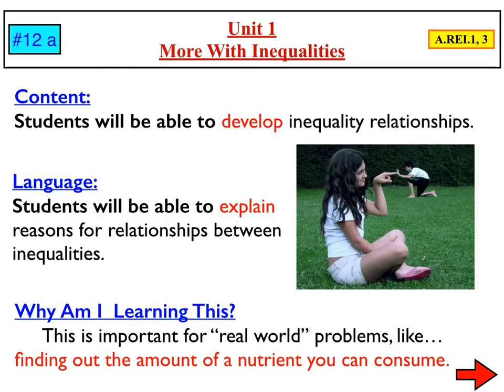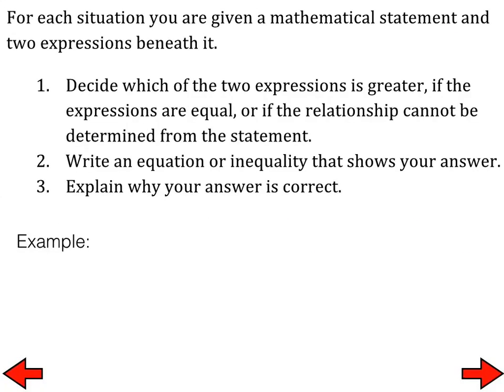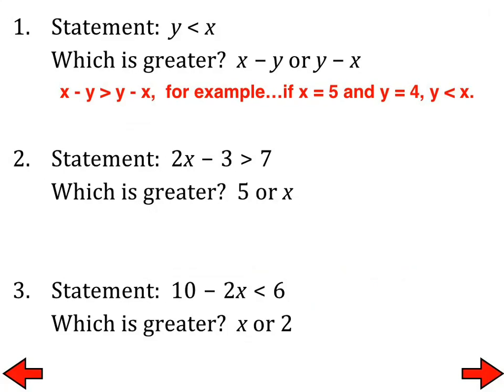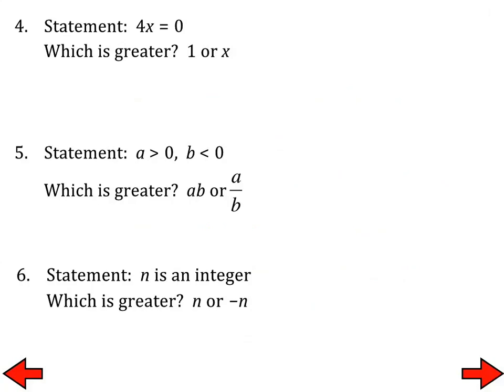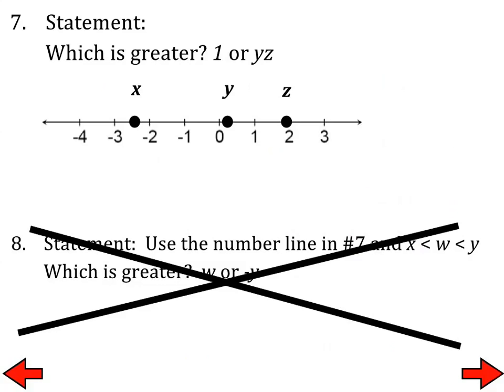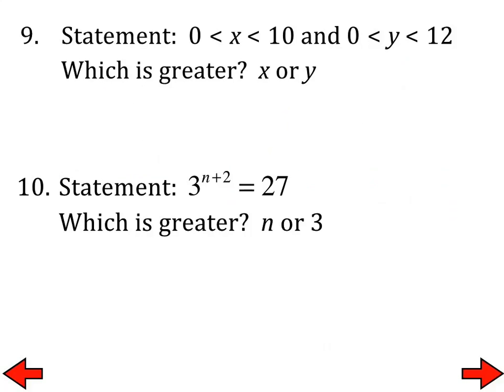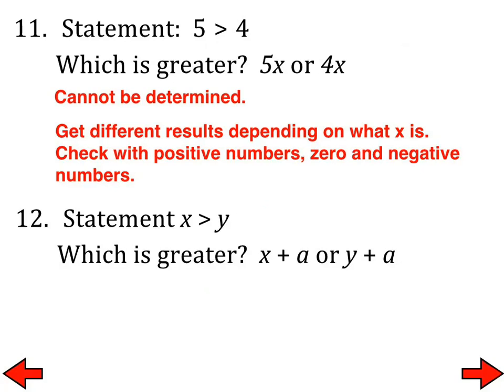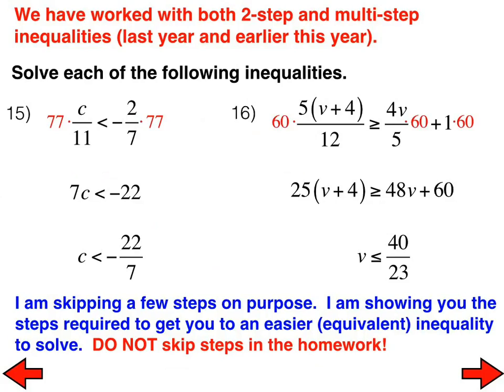12a More With Inequalities